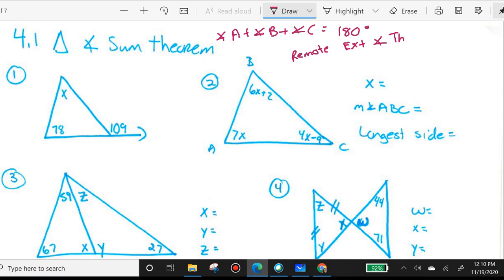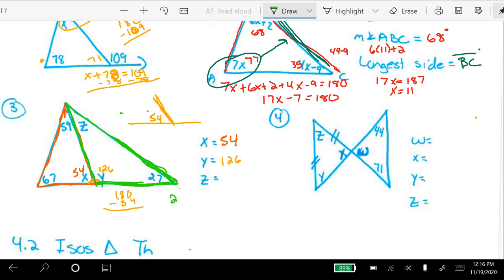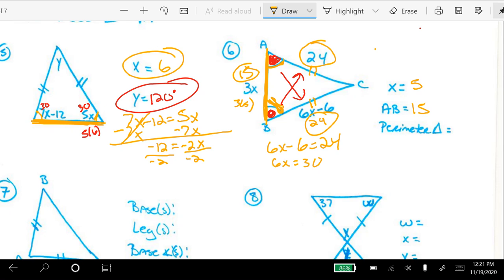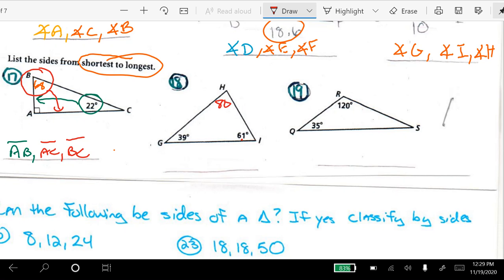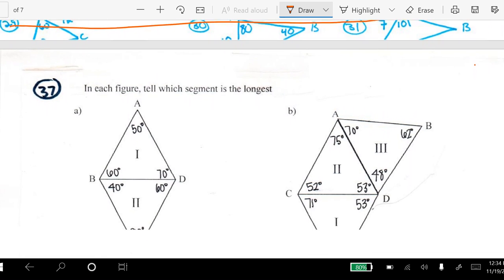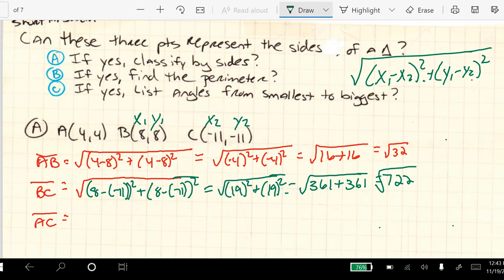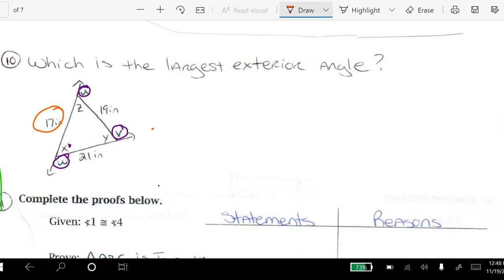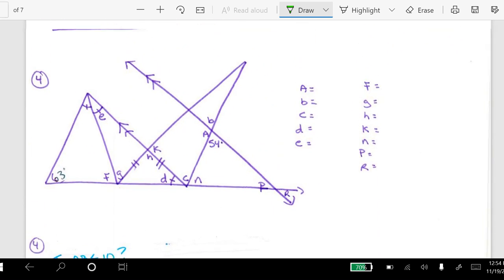Triangles Half Way Test Review Video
Explanations of Test Review Questions